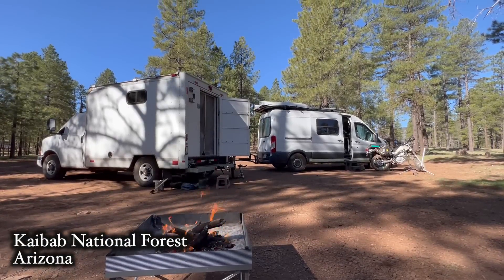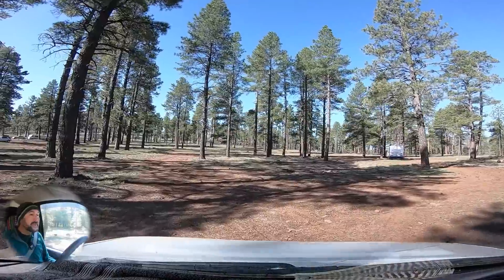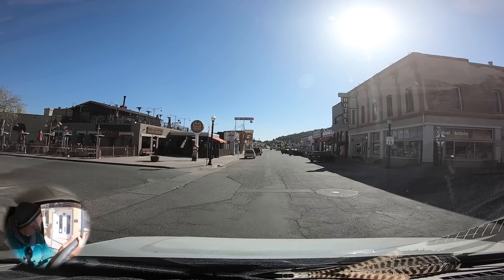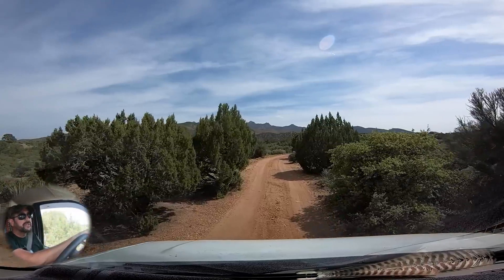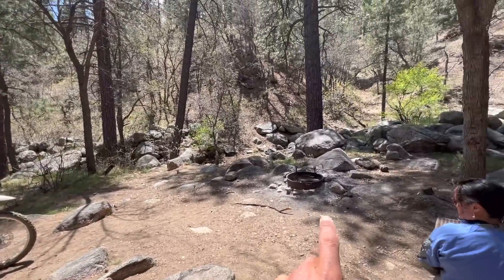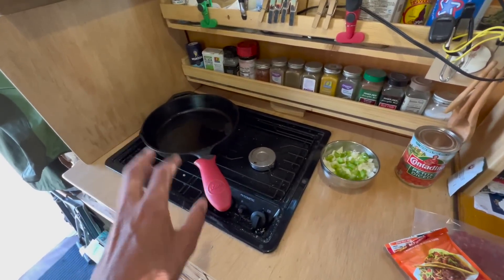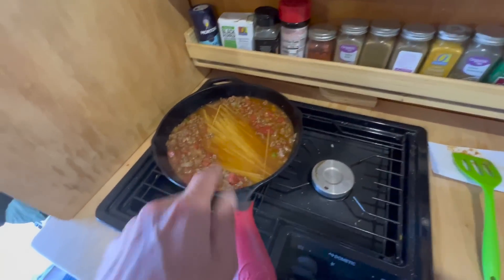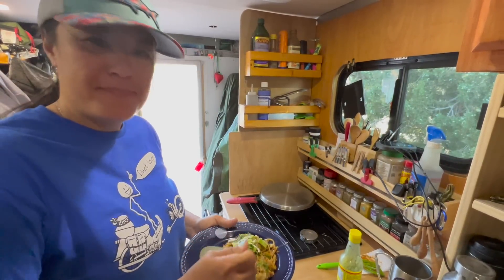Arizona Mountain Camp and Cook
In this video we start out at camp in the Kaibab National Forest in Arizona.  We enjoy a nice Sunday morning by the campfire before heading out to hike around Dogtown Lake.  Then we depart camp to head west to the Hualapai Mountains.  I find a nice camp at the base of the mountains.  We ride into to mountains to check out a remote campground in the heart of the Hualapai Mountains.  Then back at camp we cook up dinner in my camper van.
*My name is Brian.  I started living full time in a self built camper van in 2014 in my hometown of San Diego, CA.  I hit the road full-time in 2015 to pursue seasonal work and travel around the U.S.  I find free camping on public land and enjoy photography, hiking, biking, and kayaking in nature.  Join me on my adventures.